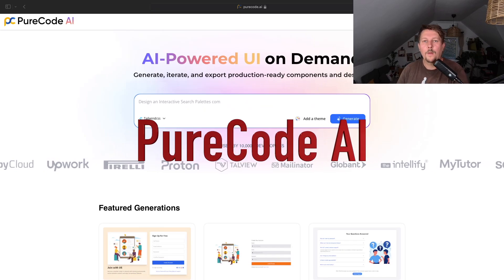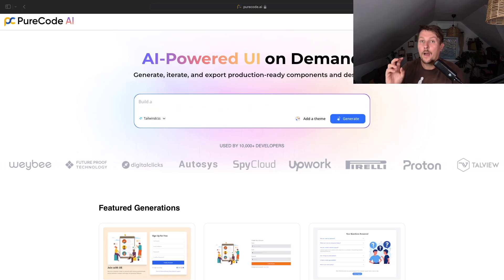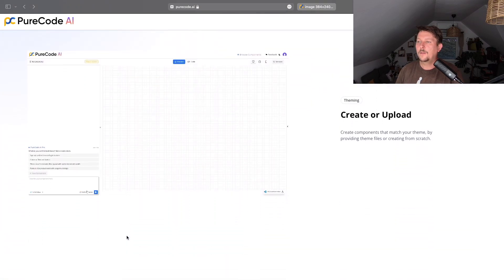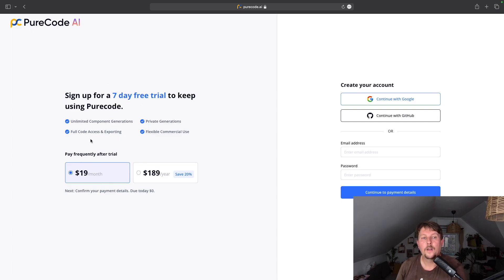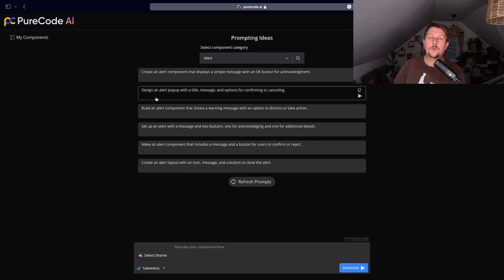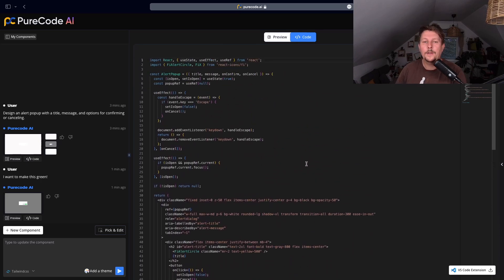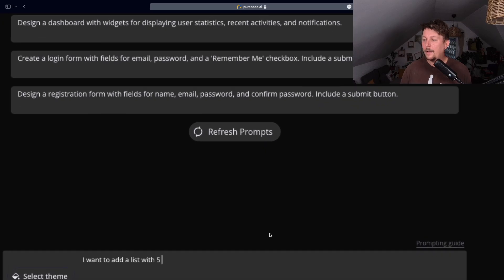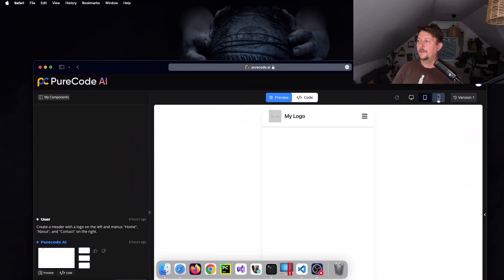PureCode AI - Introduction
Let's check out purecodeai a generative AI tool that allows you to dynamically generate front-end code with tailwindcss styling.